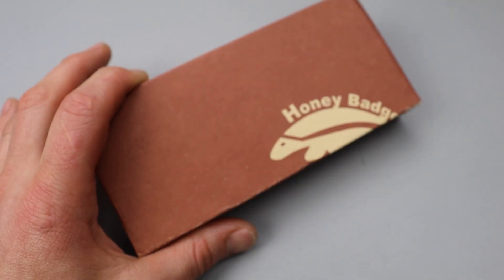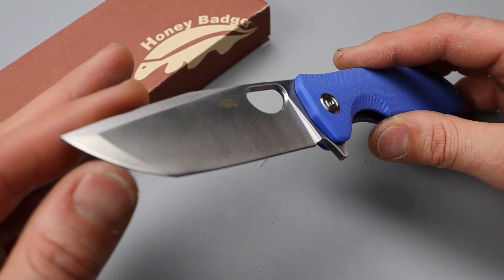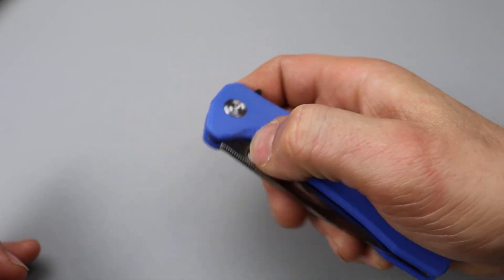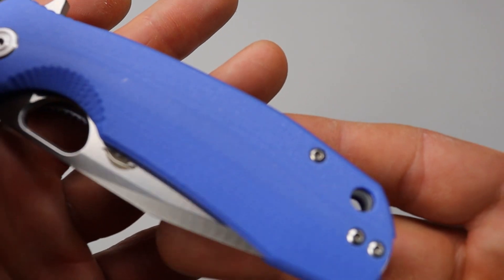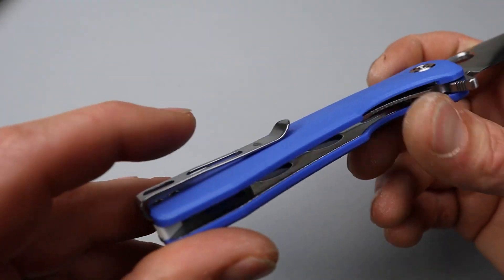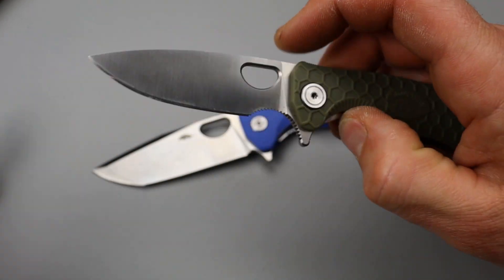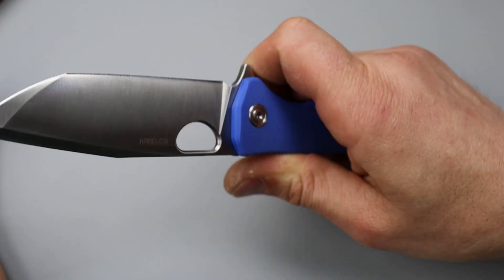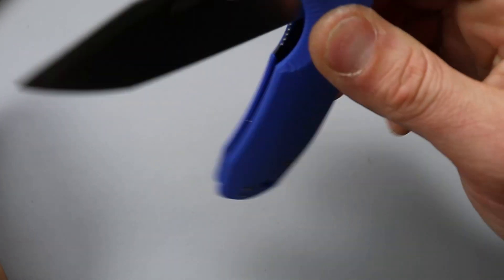ULTIMATE MAKE IT YOUR OWN KNIFE HONEY BADGER G10 FACELIFT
HONEY BADGER KNIVES MAKES IT EASY TO HAVE A MAKE IT YOUR OWN KNIFE, AND NOW THEY HAVE G10 SCALES YOU CAN GET FOR YOUR HONEY BADGERS. THESE ARE EDC KNIVES THAT YOU CAN GET IN MANY DIFFERENT OPTIONS SHAPES AND SIZES AND COLORS TO FIT YOUR NEED, A EVERYDAY POCKET KNIFE IS AN ESSENTIAL TOOL TO CARRY.

HONEY BADGERS AMAZON

KNIFE LUBE - KPL HEAVY AND ORIGINAL

*Brand new* Neeves MERCH located here!!

OR

Only business requests will be replied to from that email. all other inquiries use the first one.